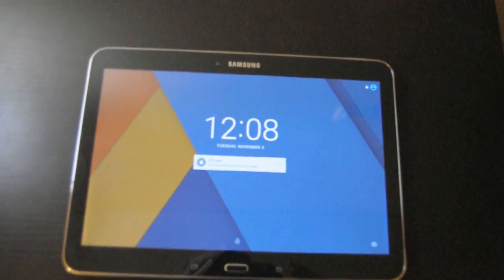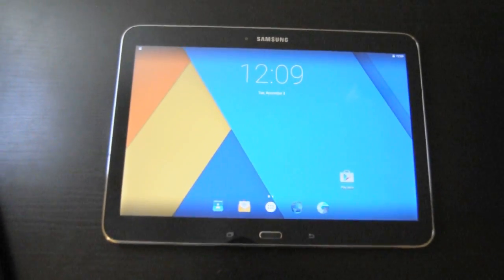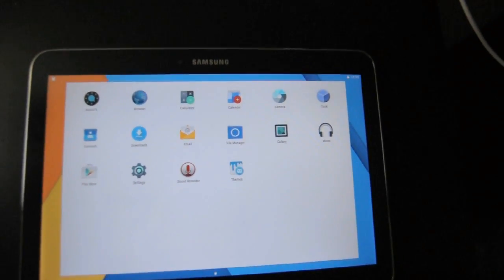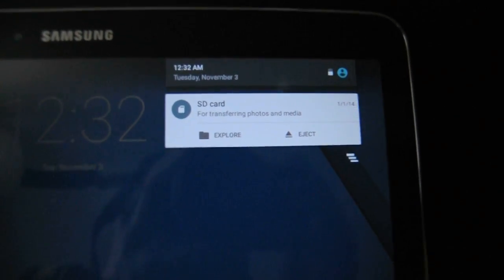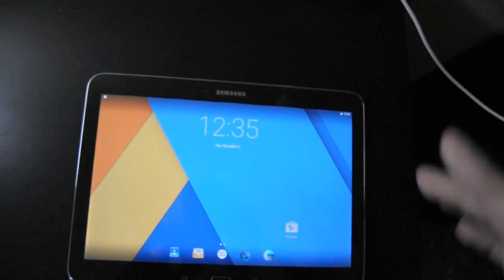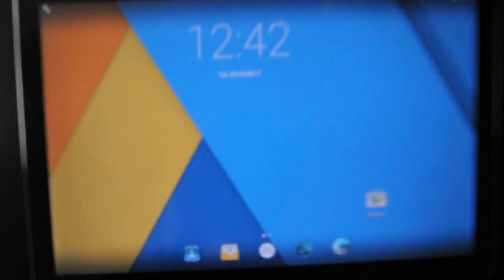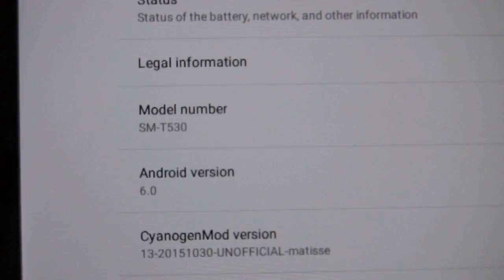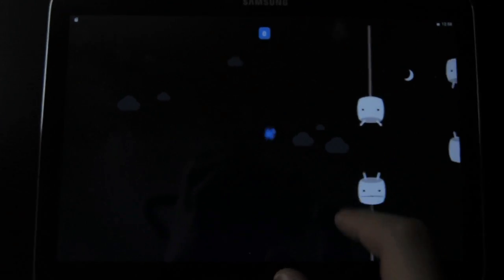Marshmallow 6 On Samsung Galaxy Tab 4 10.1" with CyanogenMod 13 Beta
I installed this Marshmallow 6.0 based ROM on my Samsung Galaxy Tab 4 ,it's the CyanogenMod 13 which is the unofficial Beta.